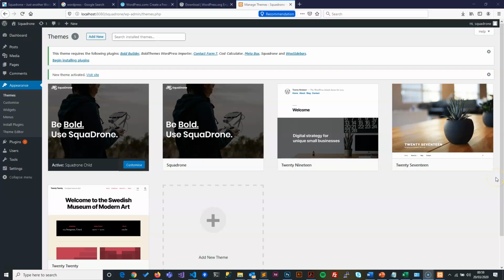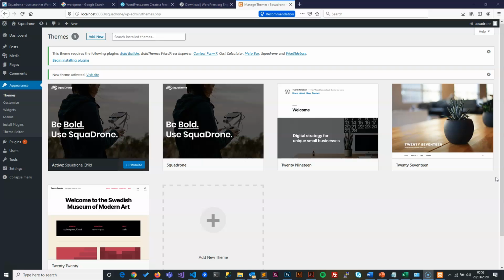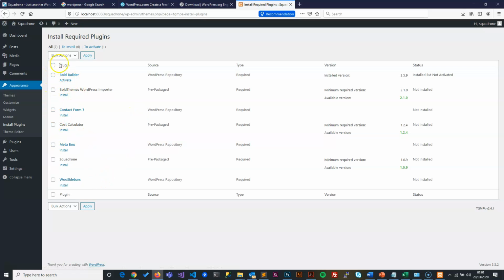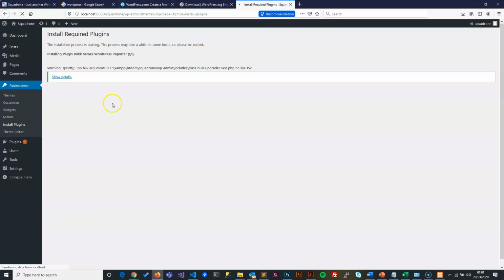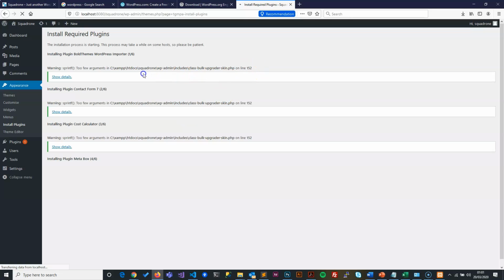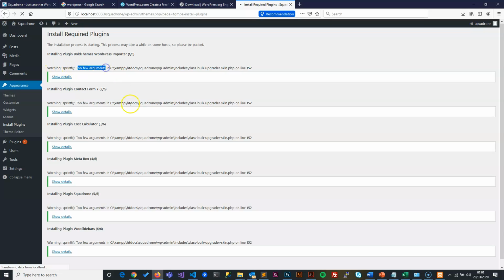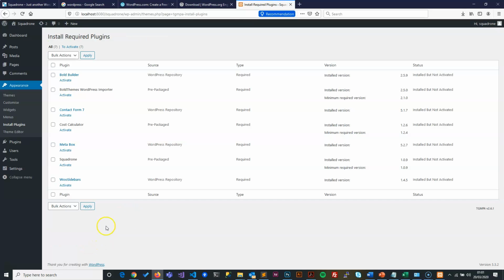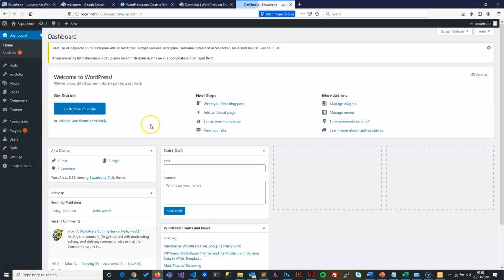How to install & Activate a wordpress plugin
In this course you h=will see premium worpress plugins i will provide to you if you give me a coment that you need it.

you will learn how to install them and also learn how to active them.

this will make you ready to work on your wordpress site.